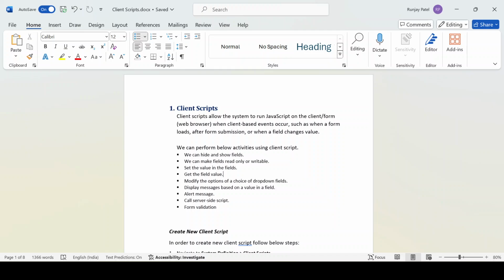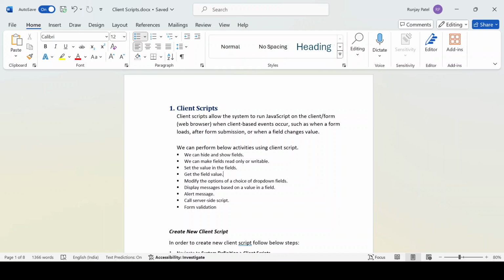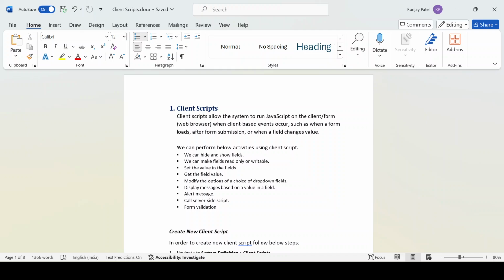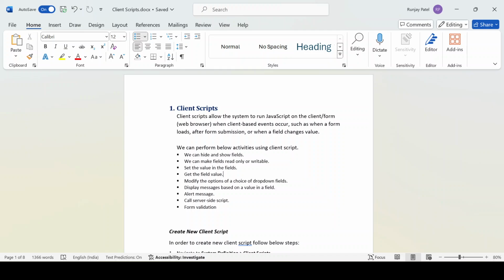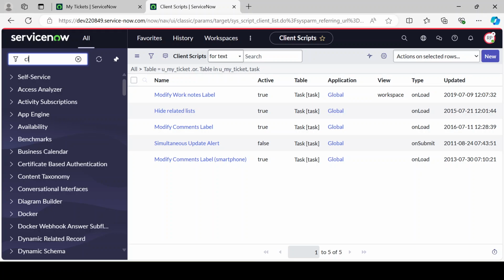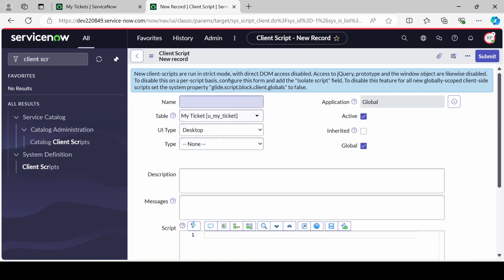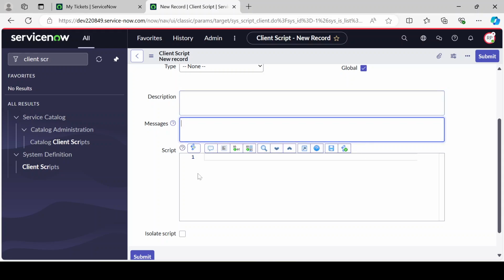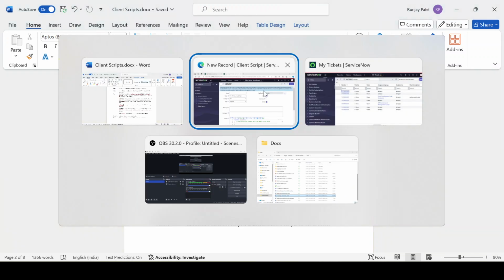client script servicenow | servicenow client script vs ui policy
Part 18.
In this video i have talked about client script in details. I have covered below topics in client script videos.
1.Overview on Client Script.
2. What kind of business requirement can be solved by writing client scripts.
3. How to create client script.
4. OnLoad client script.
5. OnChange client script.
6. OnSubmit client script.
7. OnCellEdit client script.

Thanks,
Runjay Patel